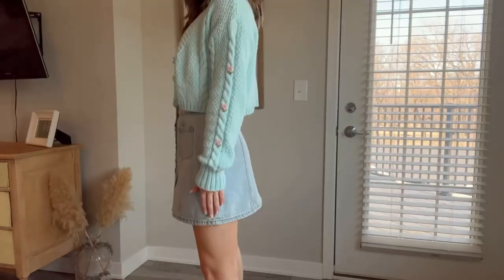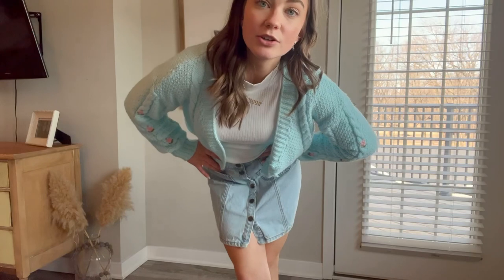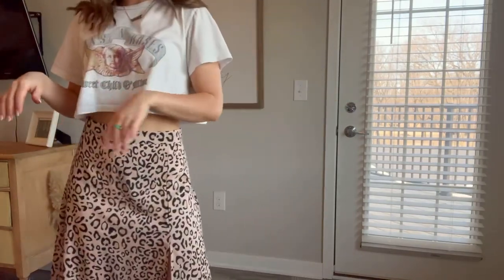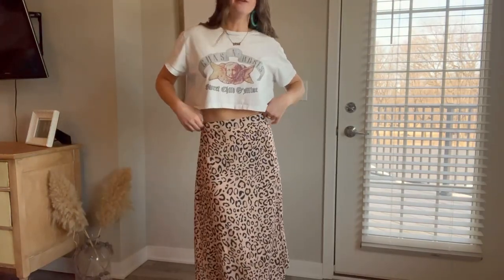SPRING TRY-ON HAUL | inspiration to find clothes in your own closet!💛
In this video, I pull clothes from my closet to create new spring looks! You can always find ways to “zhuzh up” your outfits in the new season from what you already have! I hope this try-on haul inspires you to play around with combinations of your own🤍

Links🔗
THML Blue Floral Top Look-Alike:

Denim Skirt Look-Alike:

Blazer and Shorts Suit Set Look-Alikes:

Target Jumpsuit:

1998 Necklace:

Amazon Cheetah Print Midi Skirt:

Cropped Graphic T-Shirts:

Cropped Raw Cut Denim Jacket Look-Alike:

White Woven Sandals:

Brown Cropped Jacket Look-Alike: